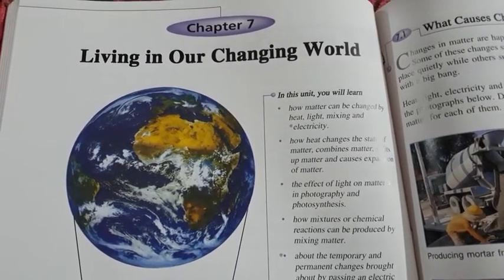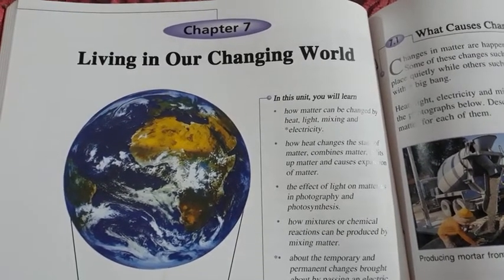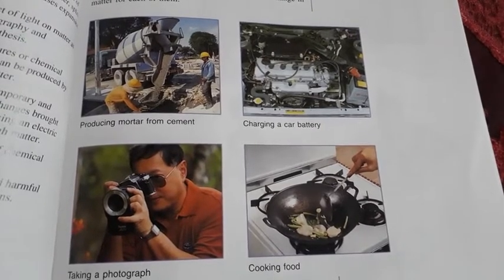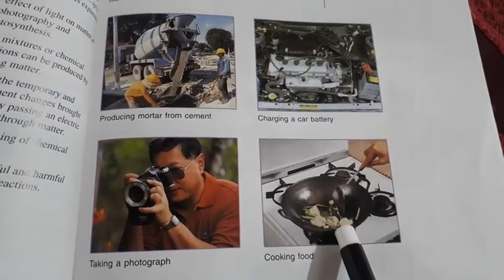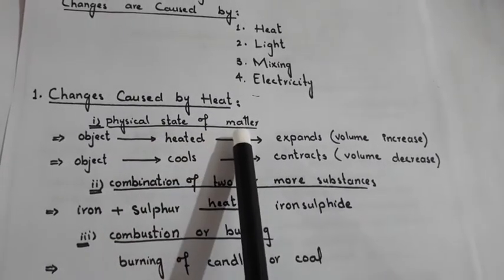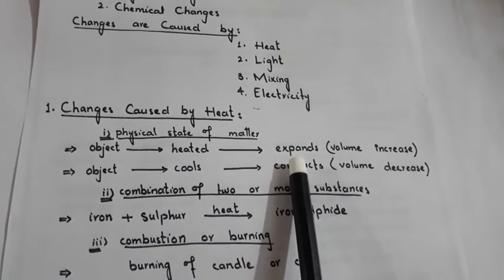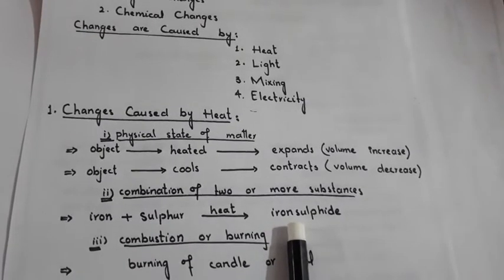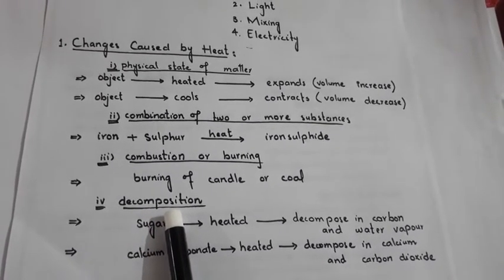Grade 6 | Living In Our Changing World | Science Lower Secondary